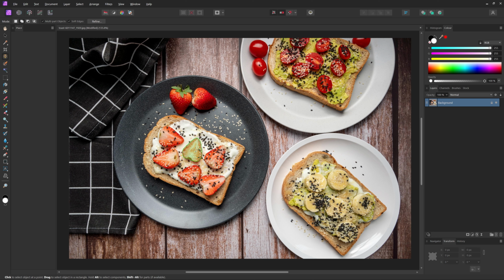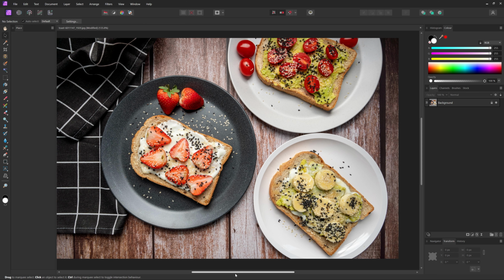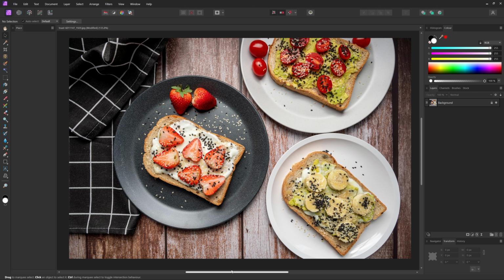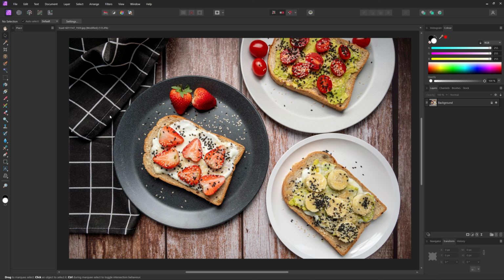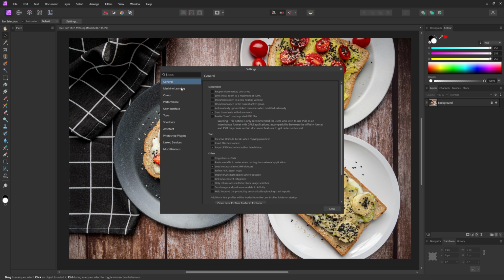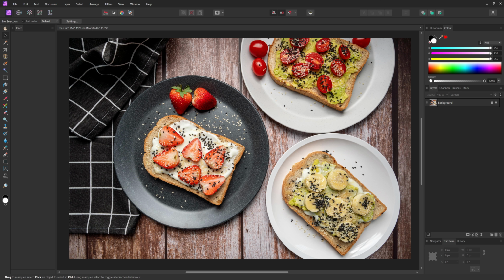How to Use the Object Selection Tool in Affinity Photo 2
Want to make fast, accurate selections in Affinity Photo? Learn how to use the Object Selection Tool to instantly select objects in your photos.

Got questions? Drop a comment — I respond to all of them!

Editing software: Adobe Premiere Pro and Adobe Photoshop
Editing: Adobe Premiere Pro
Intro & Outro: Adobe After Effects